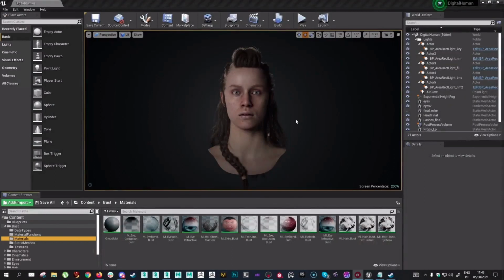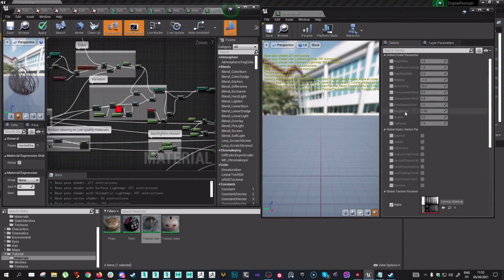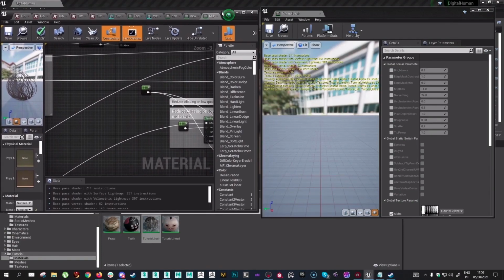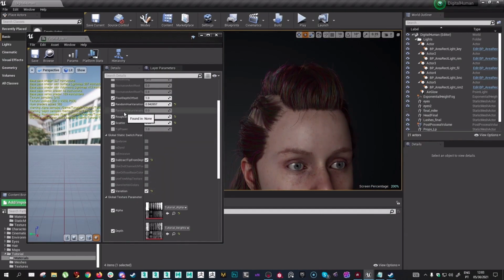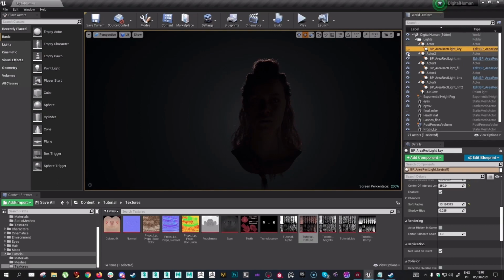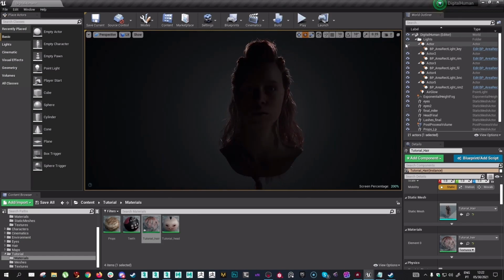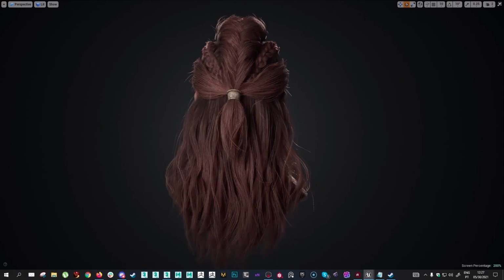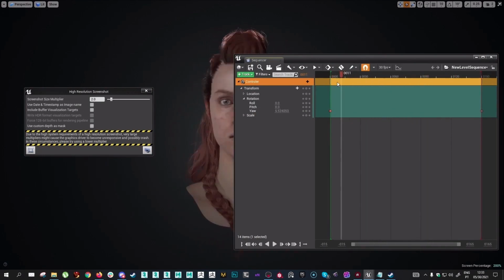C7 4 UE4 2